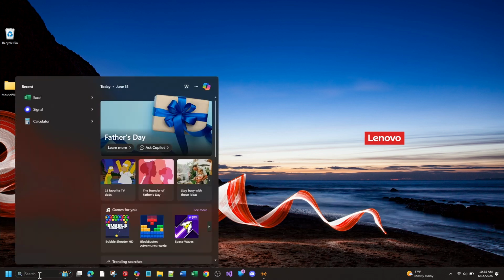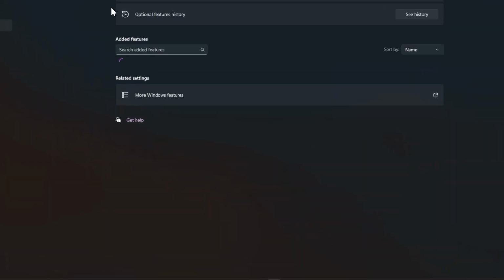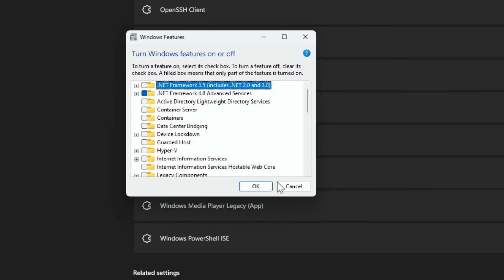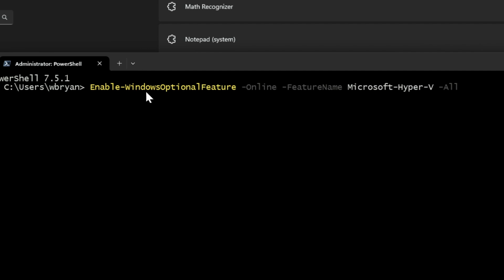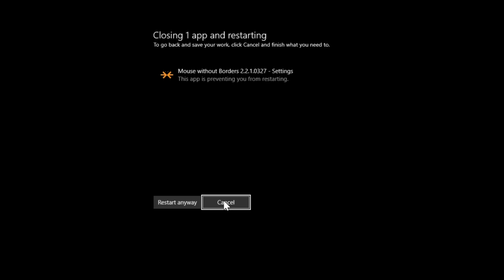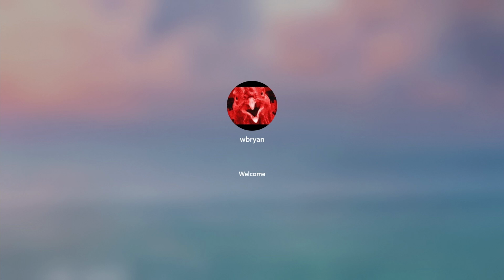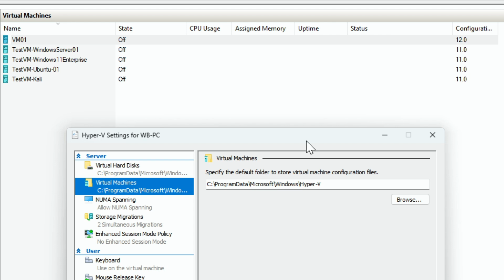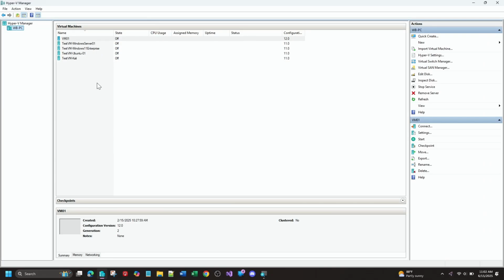Enabling Client-Side Hyper V in Windows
Ready to kick off your virtualized lab on Windows by enabling Client-side Hyper-V through both graphical and command-line methods.

* Enable Hyper-V via Windows Settings by turning on “Hyper-V” in the Windows Features dialog and rebooting.
* Activate Hyper-V with PowerShell using the `Enable-WindowsOptionalFeature -Online -FeatureName Microsoft-Hyper-V -All` command.
* Verify the installation by checking the Hyper-V Manager or running `Get-WindowsOptionalFeature -Online -FeatureName Microsoft-Hyper-V`.